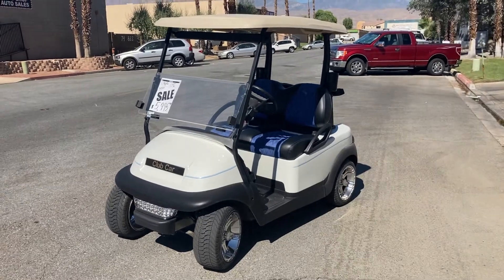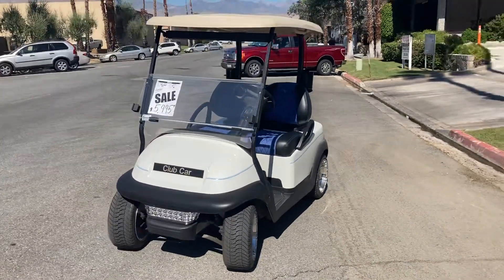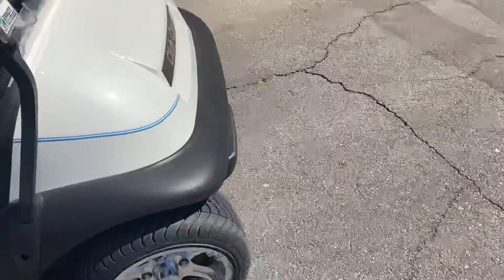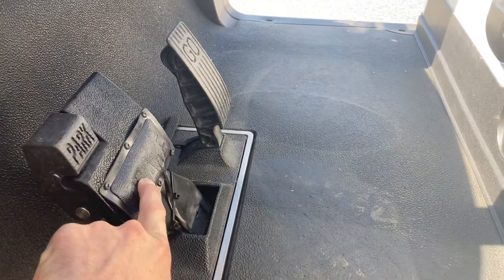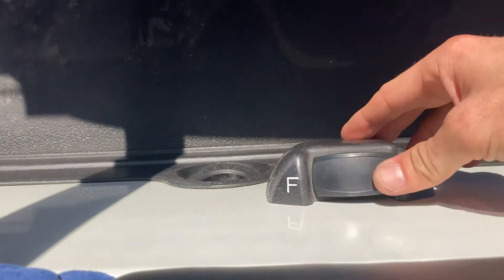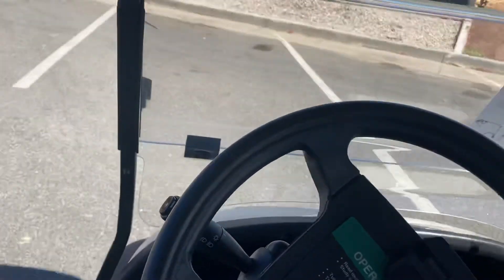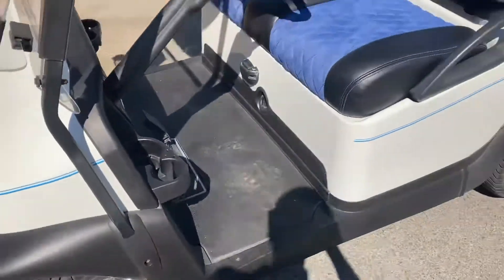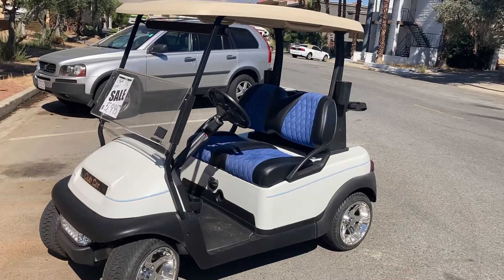Glacier White Club Car Precedent Golf Cart Virtual Test Drive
At Emmett Golfcars we are giving our valued customers the opportunity to take a virtual test drive of our current golf cart inventory. This allows them the ability to shop from the comfort of their own home.

Here is a refurbished Club Car Precedent Golf Cart in glacier White.